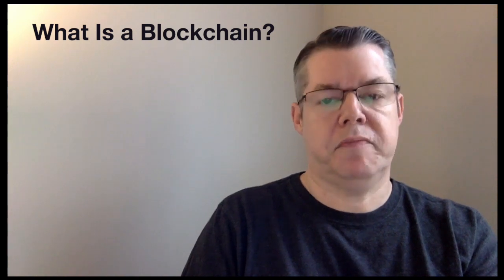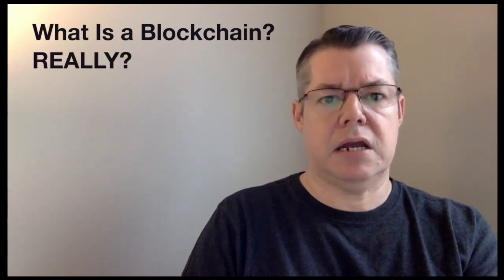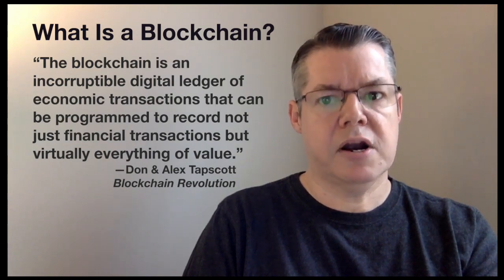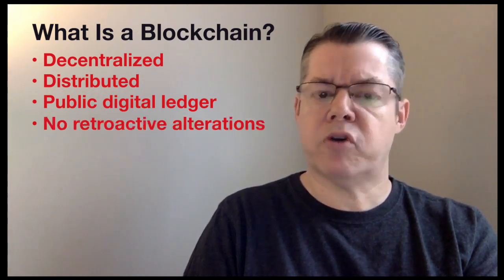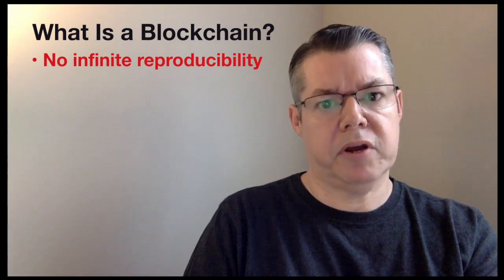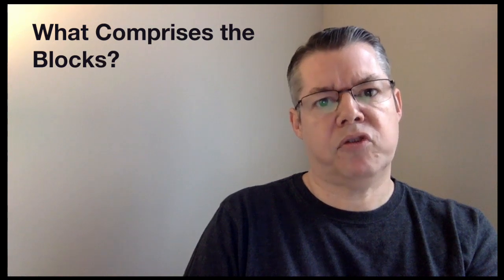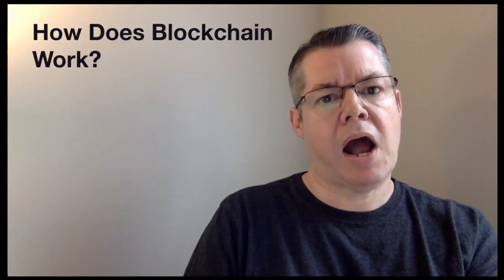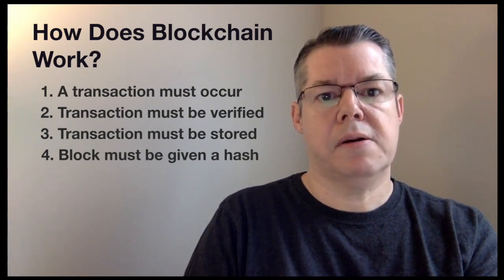Tech Tips - What Is a Blockchain